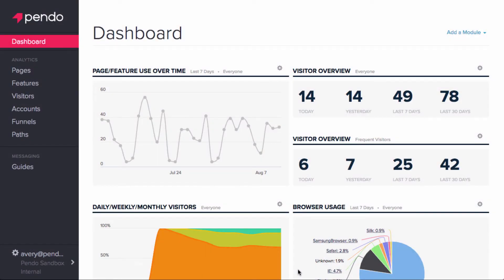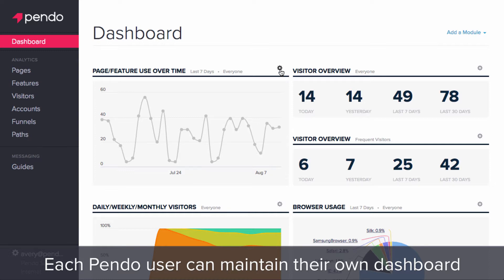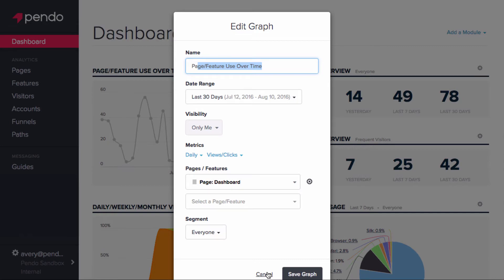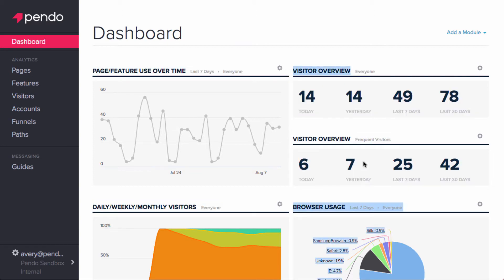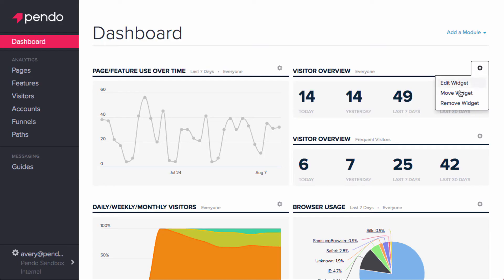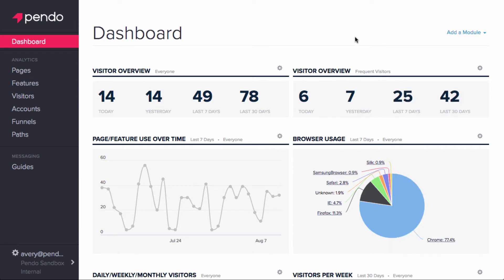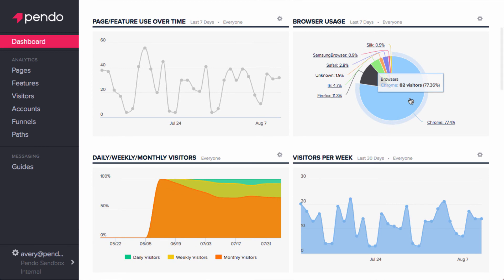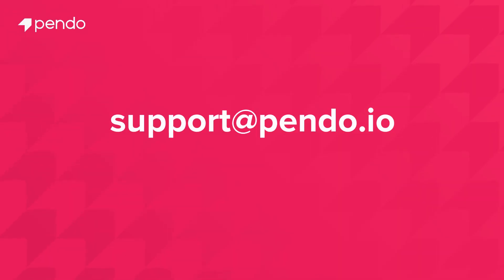The Dashboard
The dashboard is composed of modules that provide snapshots and visualizations of your data, allowing you to quickly view and compare different figures. Each Pendo user can create their own unique dashboard to access the metrics that matter to them at a glance.